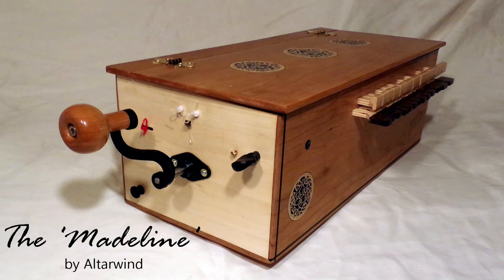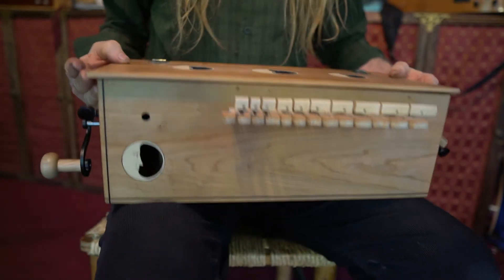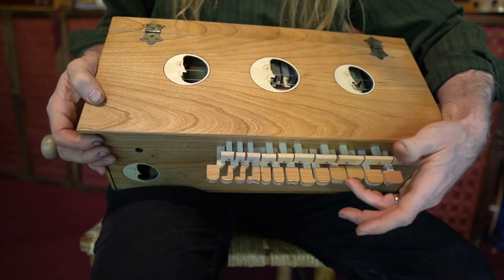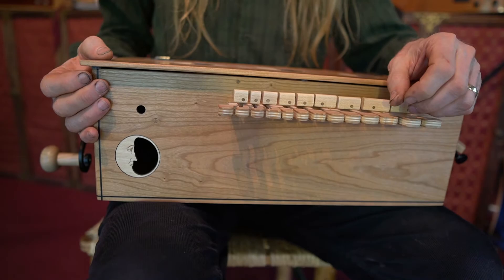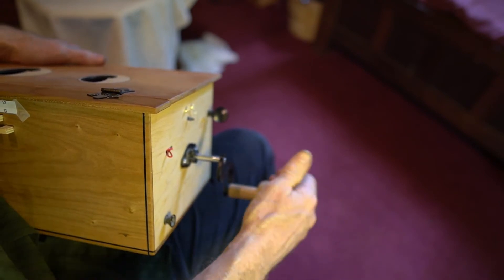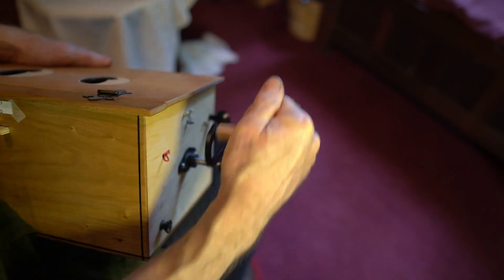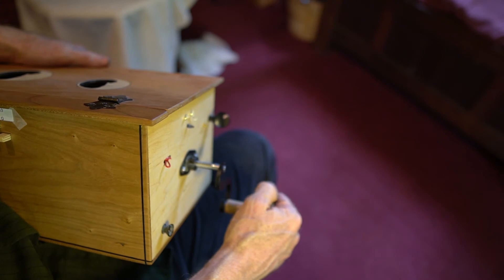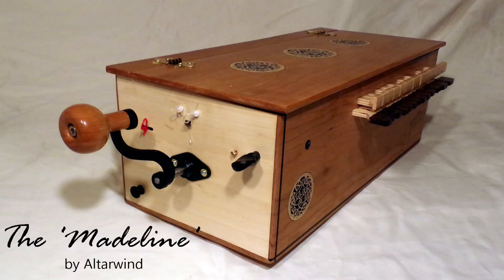'Madeline' hurdy gurdy: lesson 3-How to hold it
Here we learn how to properly hold your new 'Madeline' hurdy gurdy.  Presented by George Leverett of Altarwind Music